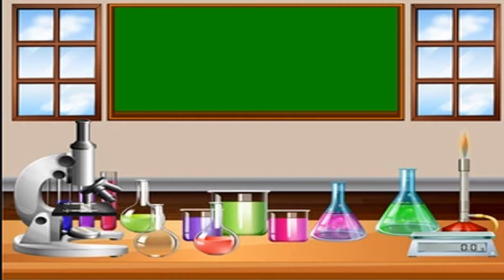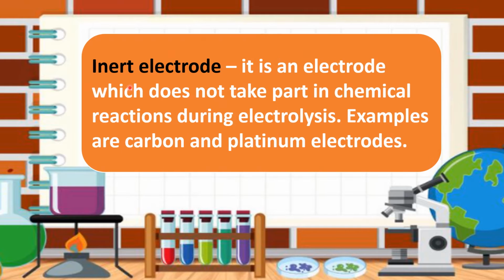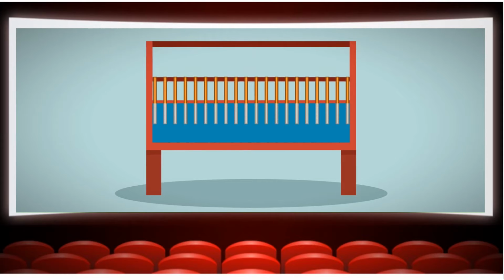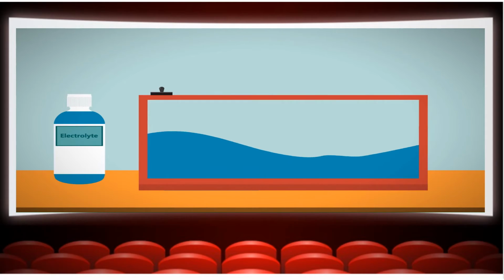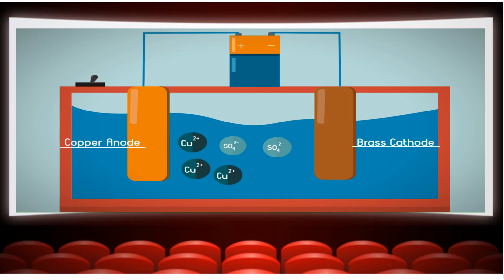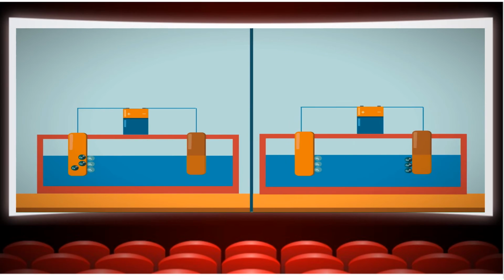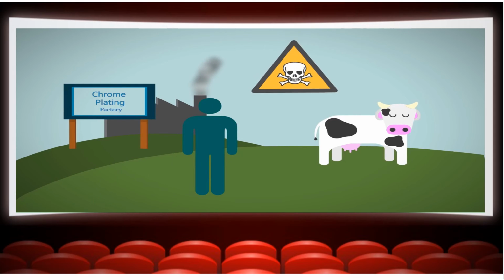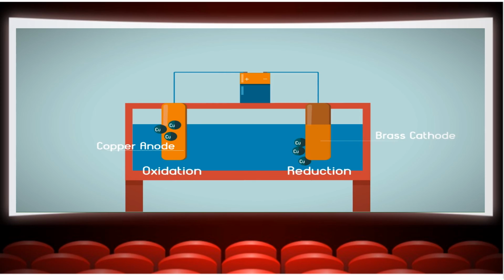Classification of Electrodes